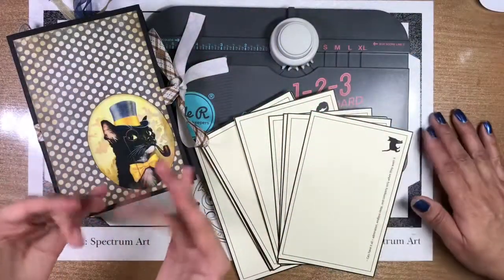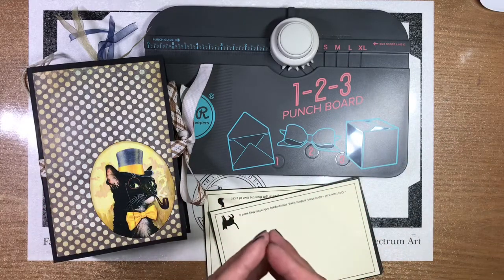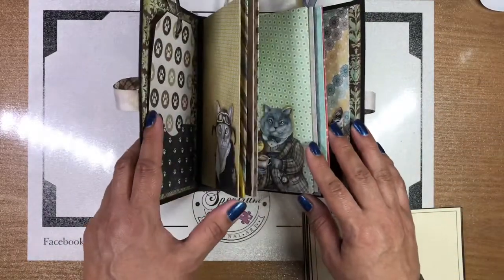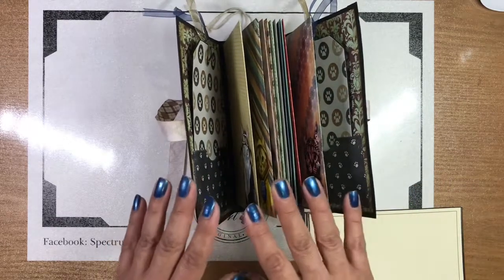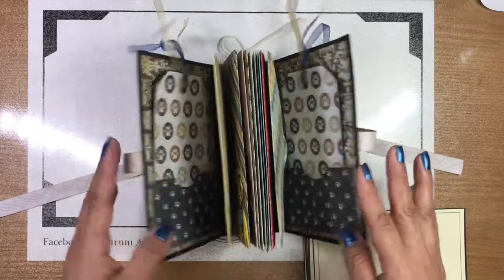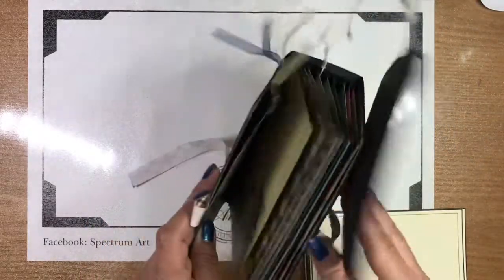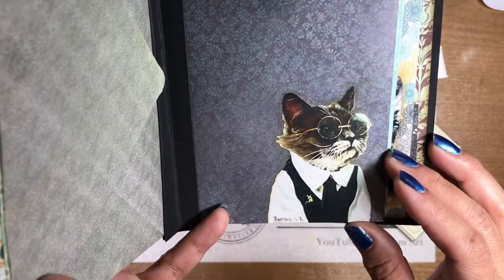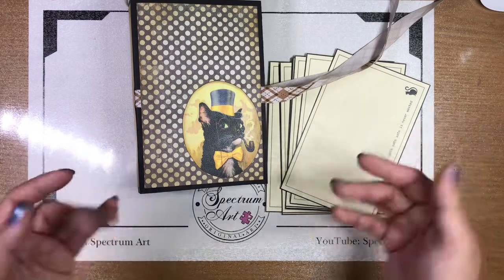Envelope Book using WRMK Punch Board- Spectrum Art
ABOUT US...I started this channel for my daughter and myself to share our creative works with you. Art is the one of the things that binds my autistic daughter and I, hence SPECTRUM ART was created. We collaborate on almost every project. Our hope is to share the fact that anyone can create. No matter your level or tools, you can free your imagination and create art.

Hugs,
Madi & Madison

SpectrumArt_Madi